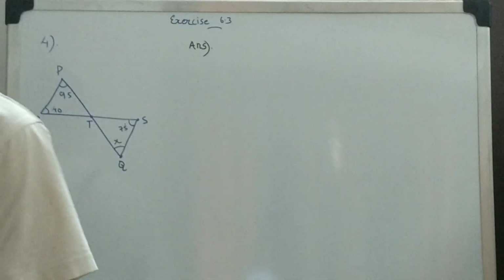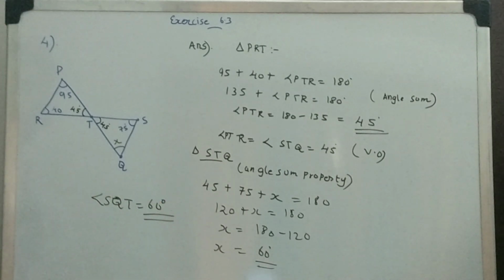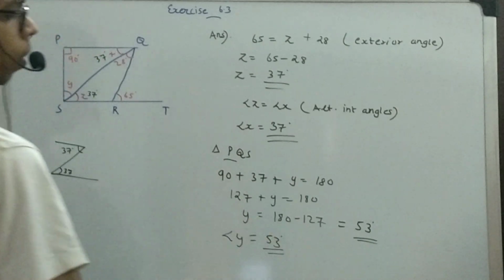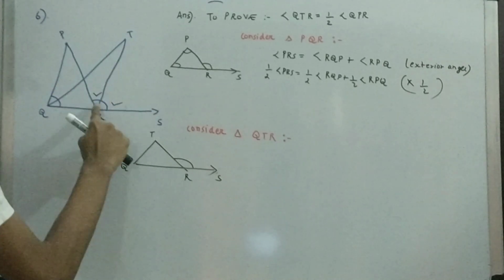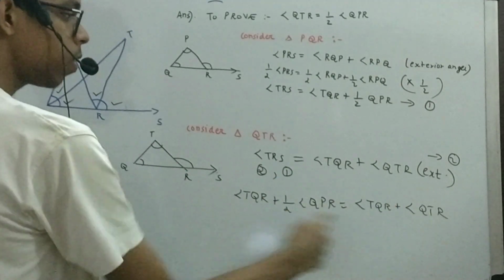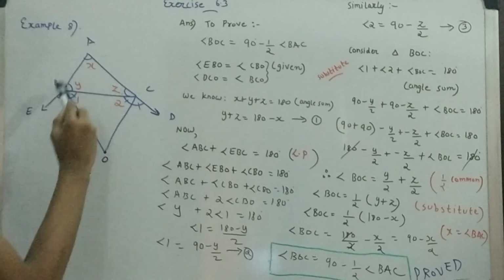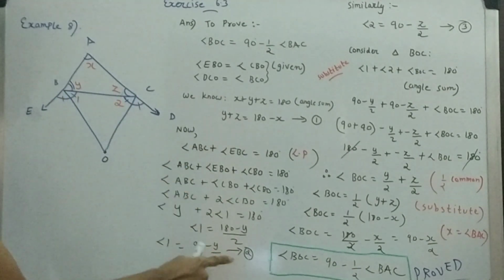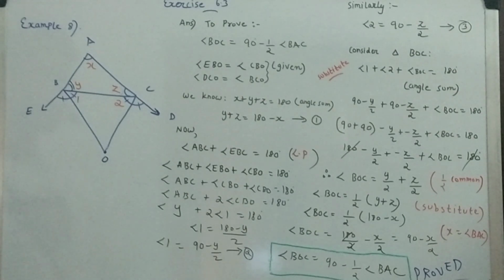class 9 maths|| ch 6: Lines and Angles|| exercise 6.3 q.no 4,5,6||example 8|| in english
Hi everyone 🙂
ncert, cbse
chapter 6: Lines and Angles
Exercise 6.3
4. In Fig. 6.42, if lines PQ and RS intersect at point T, such that ∠ PRT = 40°, ∠ RPT = 95° and ∠ TSQ = 75°, find ∠ SQT.
5. In Fig. 6.43, if PQ ⊥ PS, PQ || SR, ∠ SQR = 28° and ∠ QRT = 65°, then find the values of x and y.
6. In Fig. 6.44, the side QR of ∆ PQR is produced to a point S. If the bisectors of ∠ PQR and ∠ PRS meet at point T, then prove that ∠ QTR =1/2 ∠ QPR.
Example 8 : In Fig. 6.38, the sides AB and AC of ∆ABC are produced to points E and D respectively. If bisectors BO and CO of ∠ CBE and ∠ BCD respectively meet at point O, then prove that
∠ BOC = 90° – 1/2 ∠BAC.